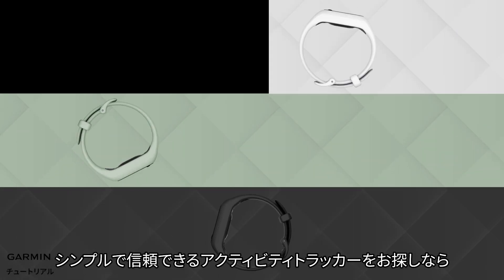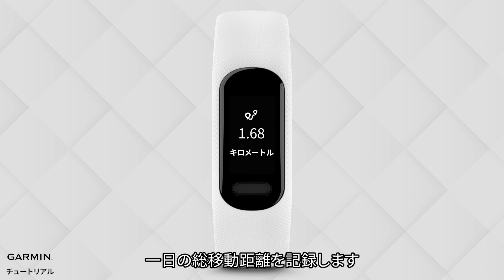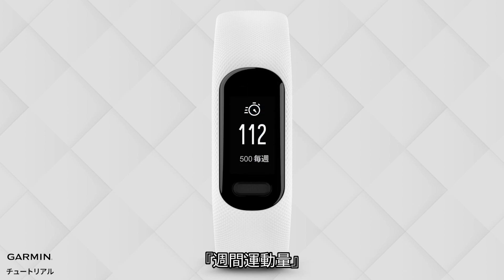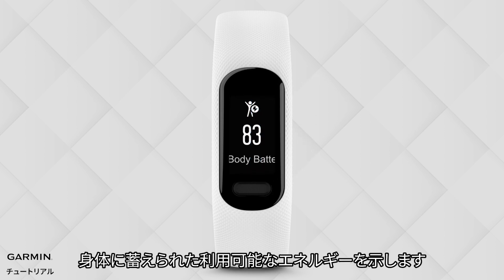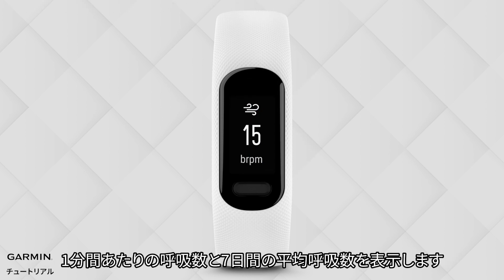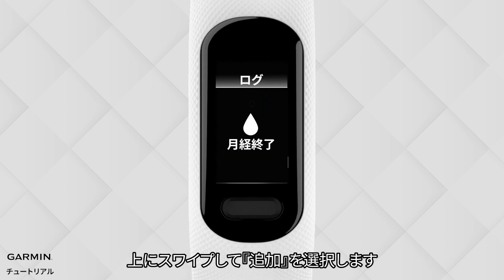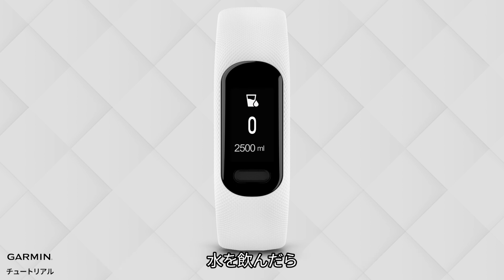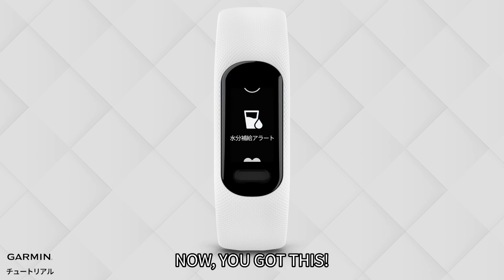【操作方法】vívosmart 5：使用ガイド｜ウェジェット一挙紹介｜超入門｜フィットネストラッカー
vivosmart 5＃血中酸素＃睡眠＃フィットネスとラッカー

このビデオではvívosmart 5すべてのウィジェットを紹介し、特に女性の健康と水分補給ウィジェットの設定について説明します。

0:00 ビデオ紹介
0:21 天気
0:26 距離
0:30 通知
0:38 音楽
0:43 カレンダー
0:51 ステップ
0:55 週間運動量
1:01 カロリー
1:10 心拍数
1:14 ストレス
1:21 Body Battery
1:30 睡眠
1:39 血中酸素
1:47 呼吸
1:52 女性の健康トラッキング
2:11 デバイスで生理症状を記録する
2:37 水分補給
2:52 水分補給アラートのタイミングを変更する
3:10 エンディング

関連ビデオリンク：
【チュートリアル】睡眠モニタリング技術の進化